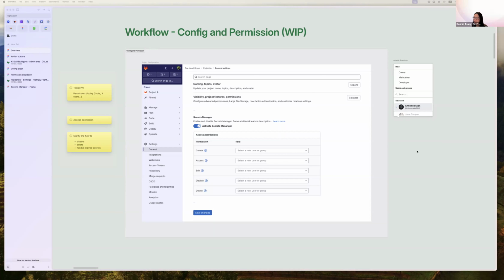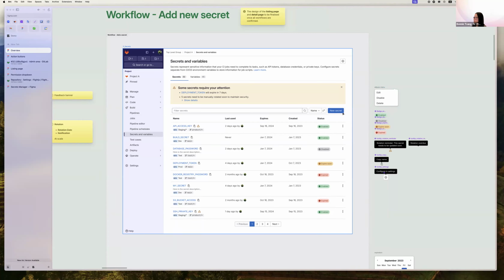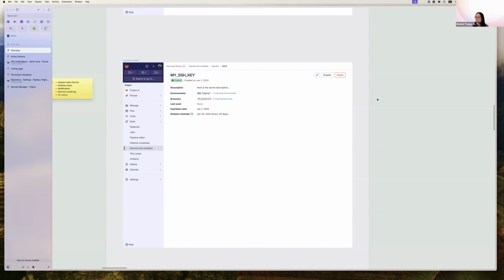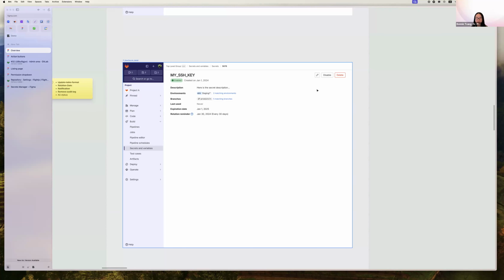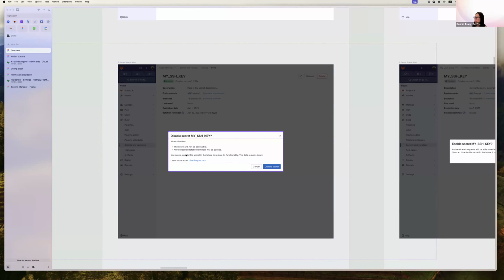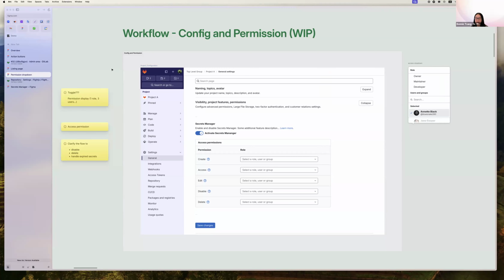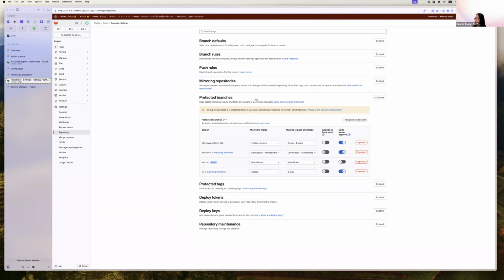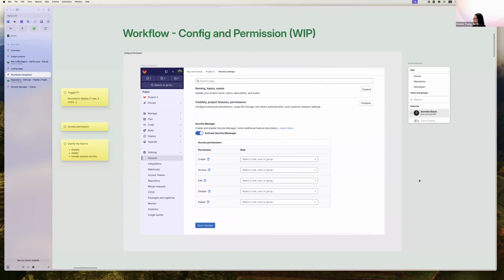CI/CD UX Review - Secrets Manager by Bonnie Tsang